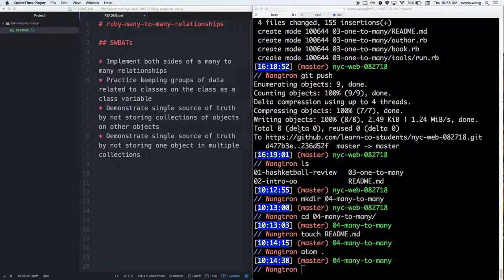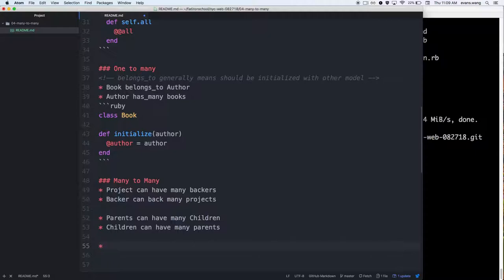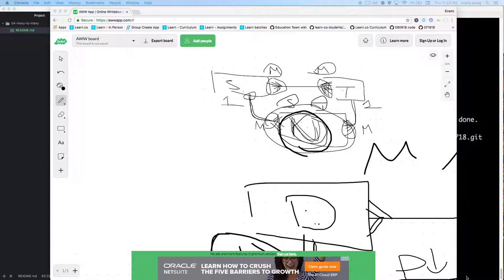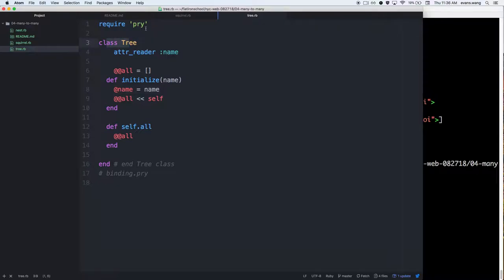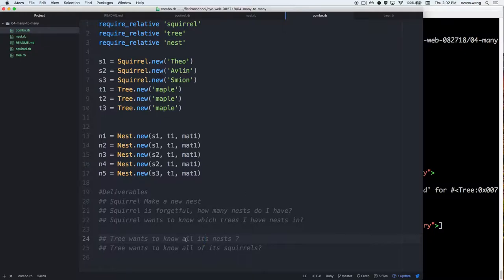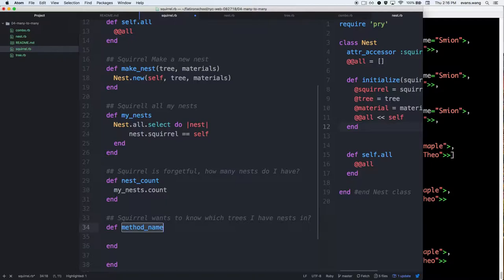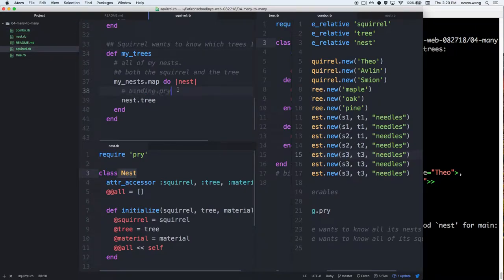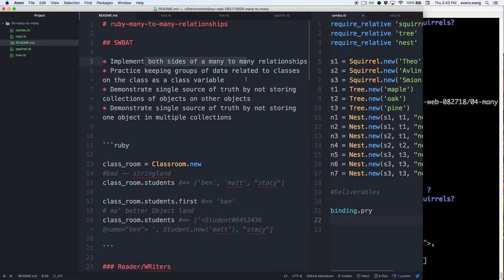one to many 8 29